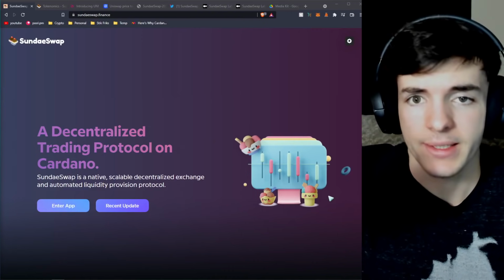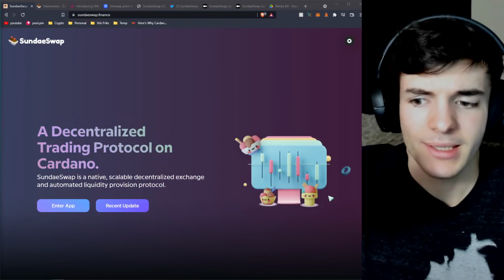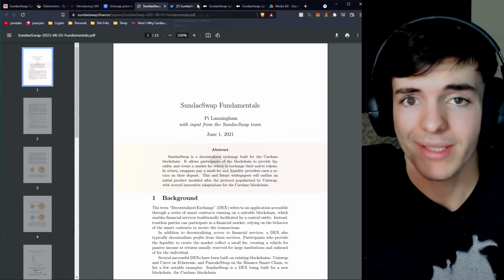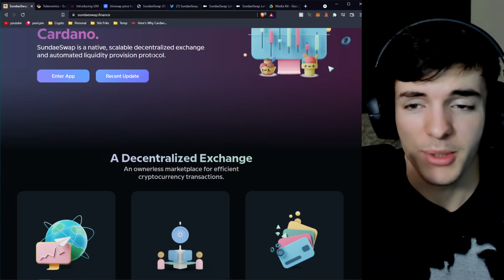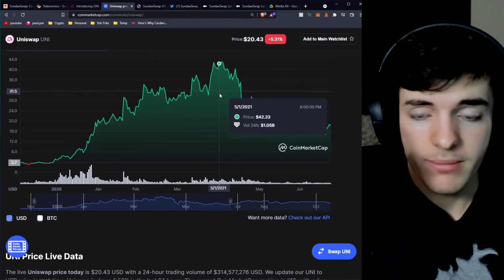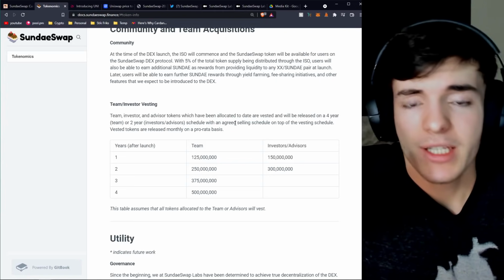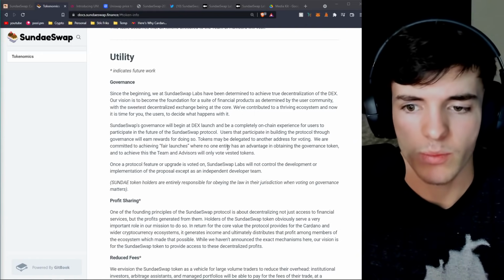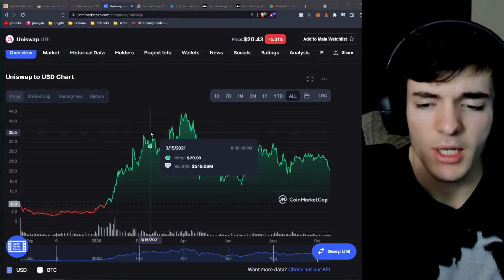Top Cardano DEX - SundaeSwap Review (The Uniswap Of Cardano DEXs?)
In this video I cover a top Cardano DEX: Sundaeswap & I go over the tokenomics as well as the future possible outcome of this DEX as it builds its roots on Cardano. If you have anything to add or correct feel free to do so via the comments on this video.

addr1q8g82tvfugm82958ql9ksneh8n83atpv5wr457az2ktsmq4wf5kwvuetjwp64unqftv0xprl935dpykq5wseeguz6f3sgkvr94